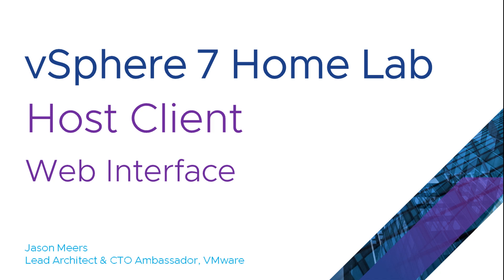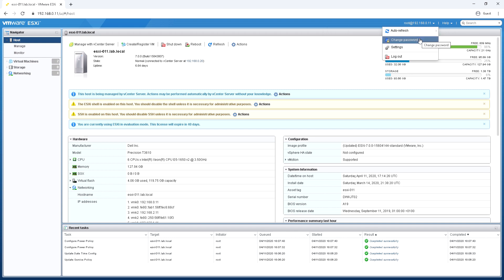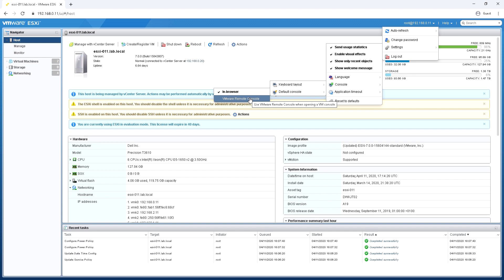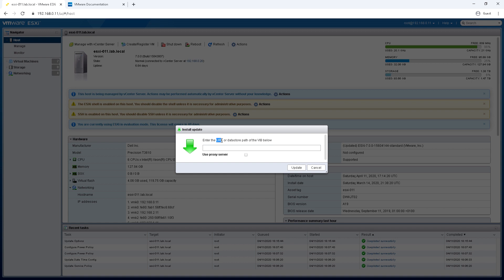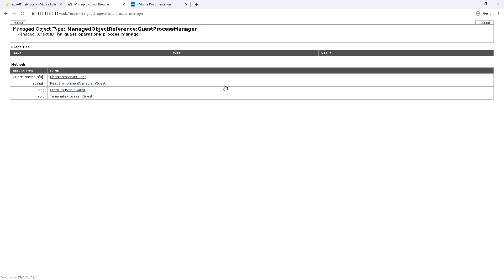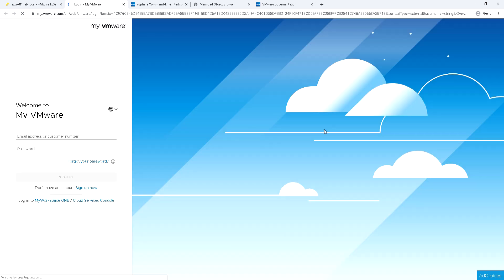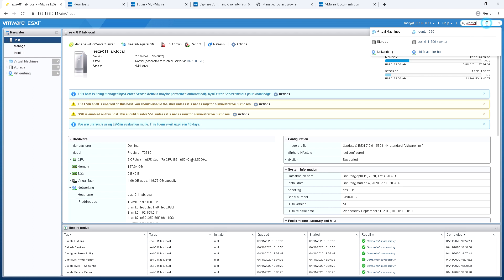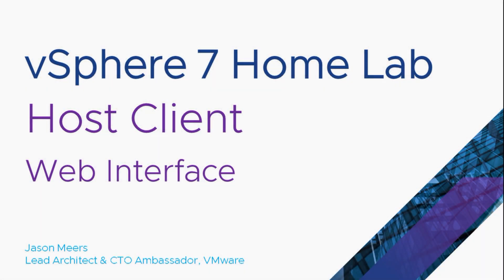Jason Meers - VMware vSphere ESXi 7 Host Client - Web Interface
An introduction to the VMware vSphere ESXi 7 Host Client Web Interface